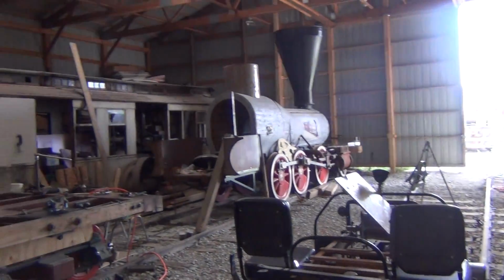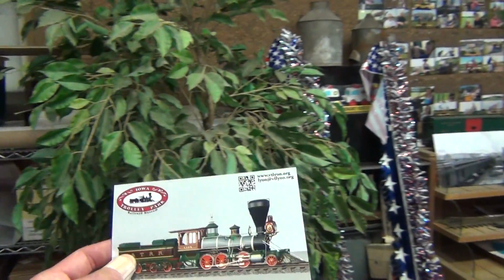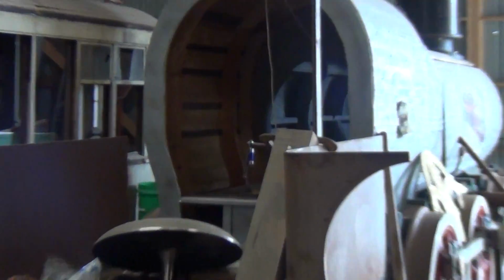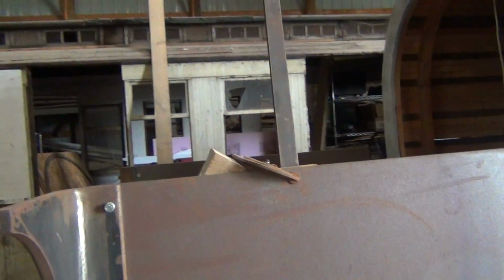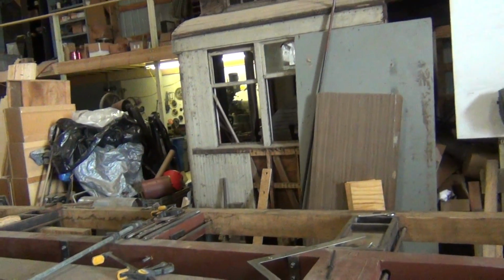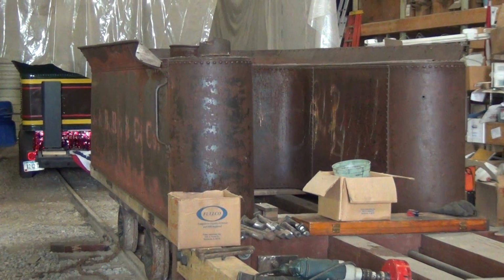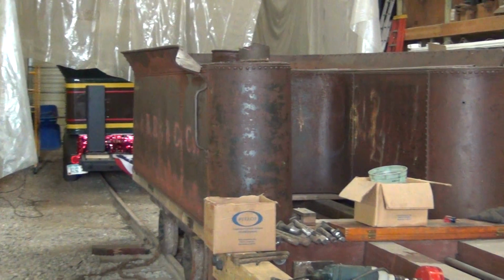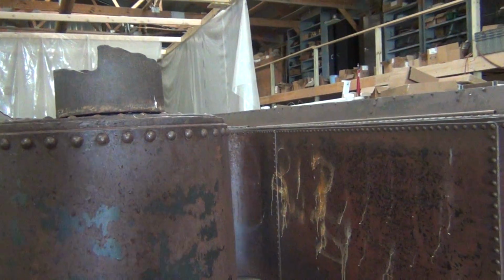Virginia & Truckee Lyon Replica Construction Progress July 2013